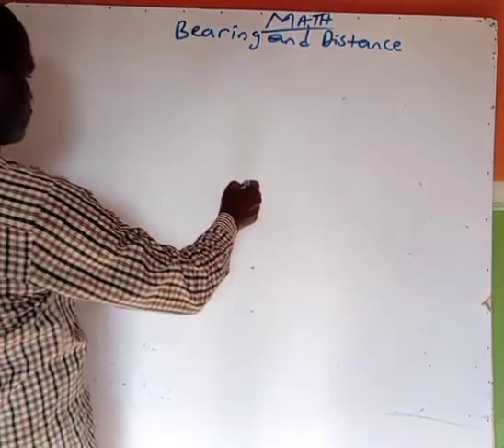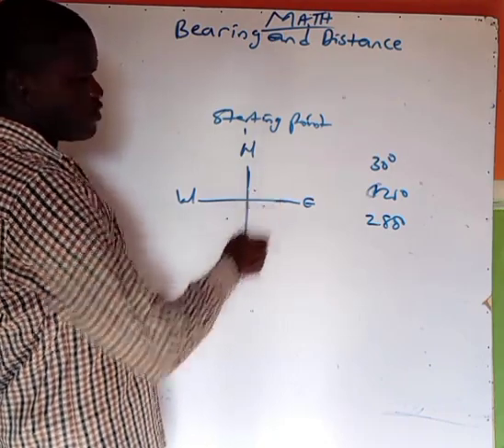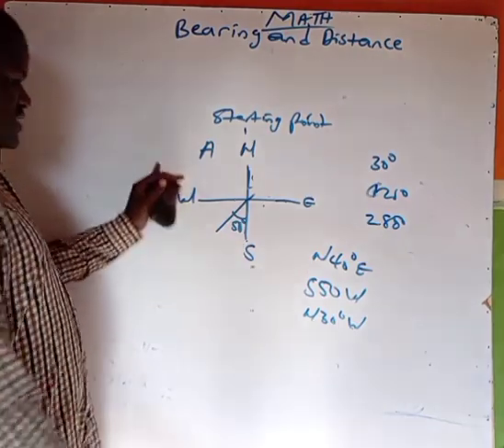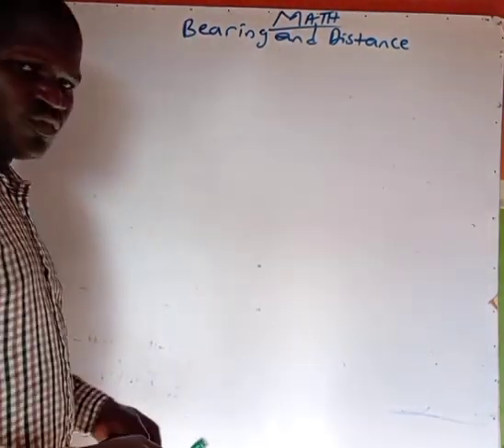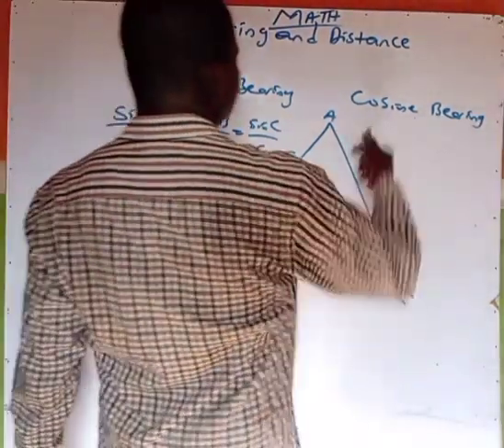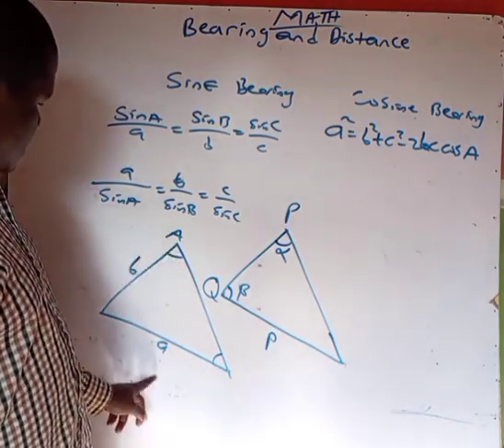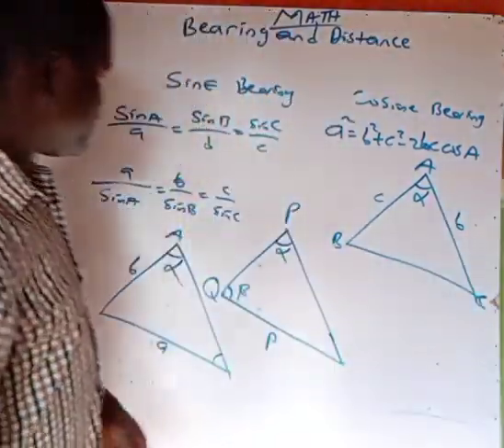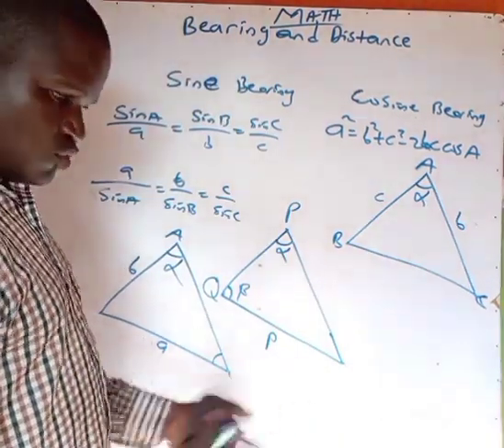Trigonometry: Bearing and Distance, suitable for WAEC. Part 1